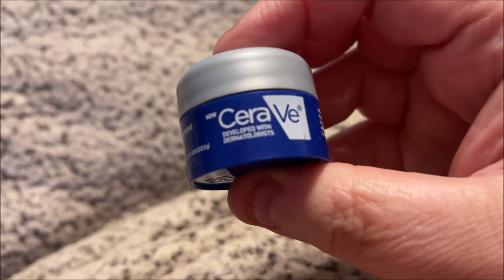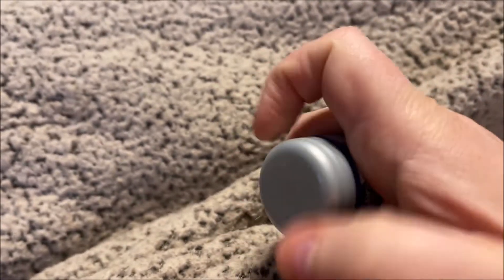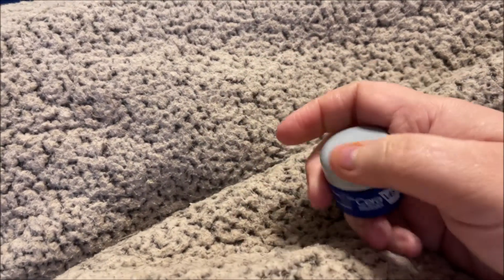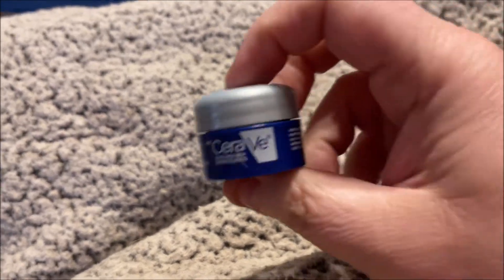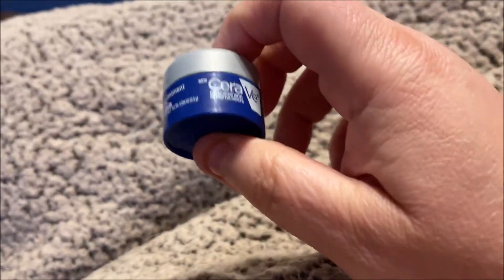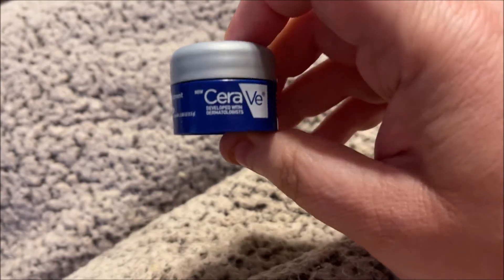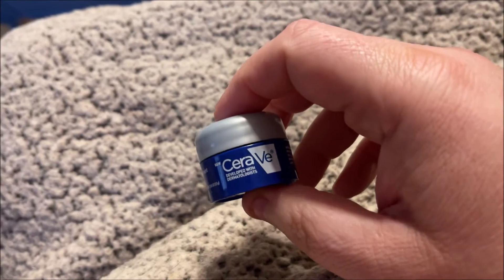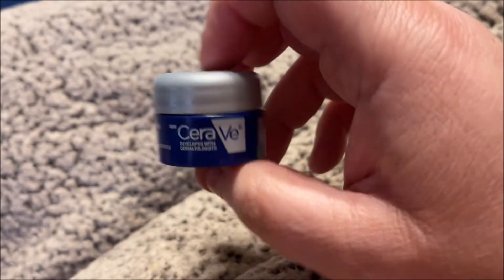Miracle Worker | This Product Healed my Irritated Eyes! | What is it?